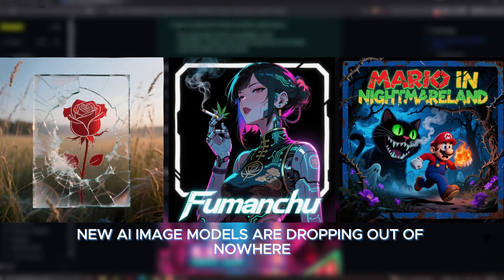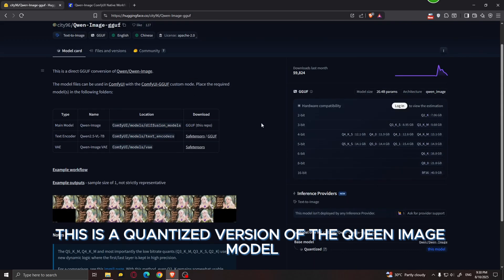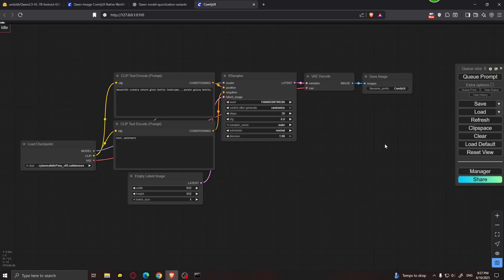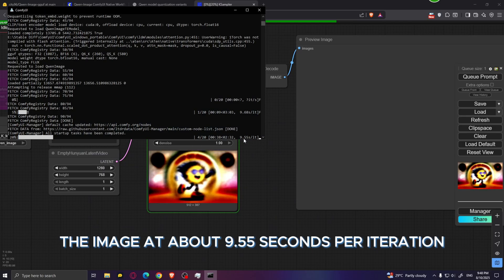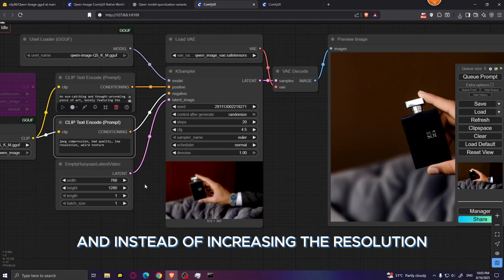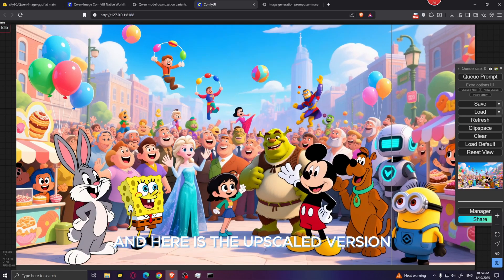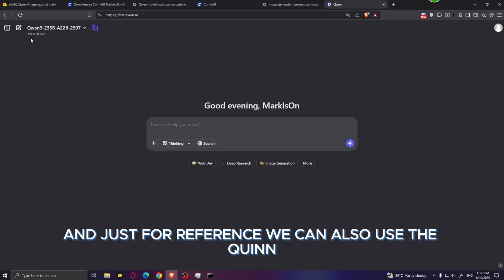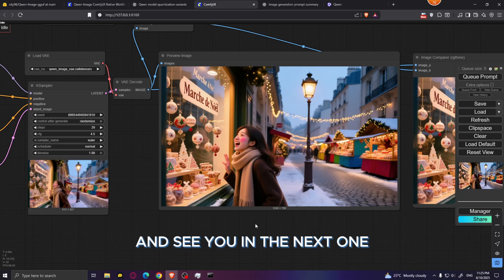Insane New Open Source AI Image Model Beats Everything | With Only 8GB of VRAM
Alibaba has just released Qwen-Image, a powerful new open-source AI model for image generation and editing. It delivers incredible results in text rendering, style transfer, object manipulation, and background changes — and the best part is, it can run on just 8GB of VRAM.

In this video, I show you what Qwen-Image can do, test it on a modest GPU, and explore how it stacks up against other models. If you’re into AI art, open-source tools, or getting top-tier results without high-end hardware, this is one you need to see.